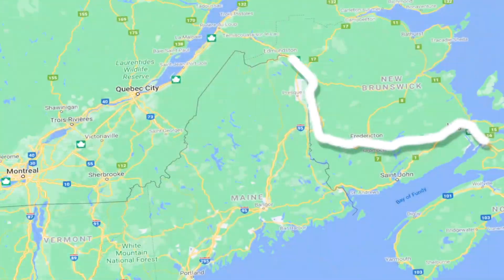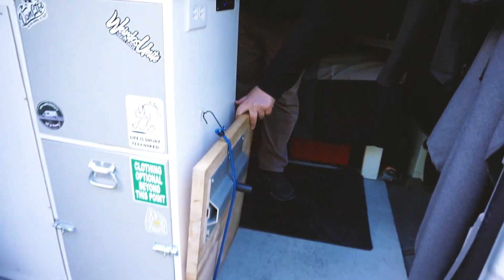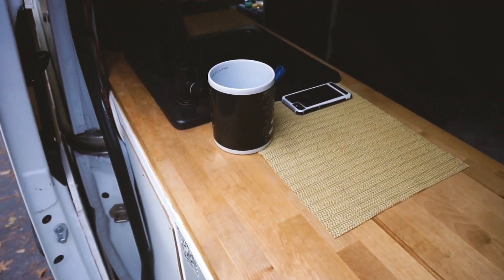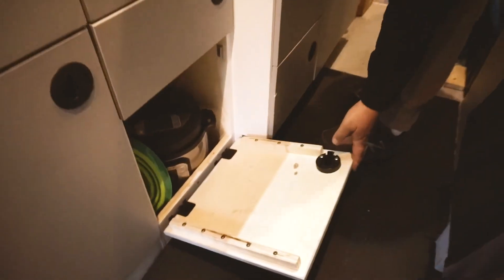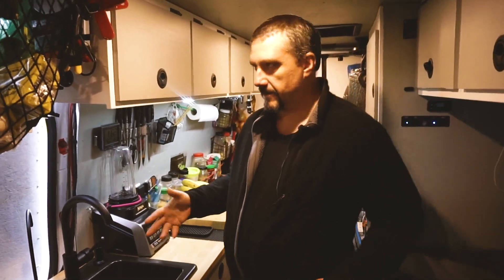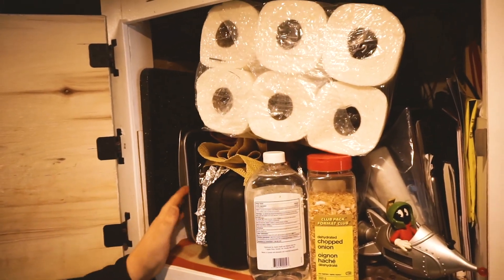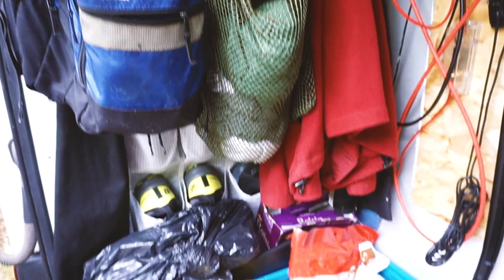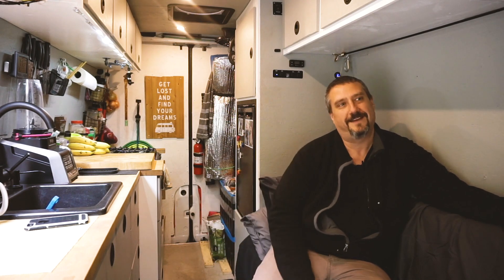Foodie Digital Nomad Converts Van 🚐 for Long Haul Travel and Remote Work | SELF-BUILD VAN TOUR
After he DIY-built his Sprinter van, Eric set on a mission to travel. 16,000 miles later he couldn't be happier. Watch how Eric works, spends his time and what he eats :) Follow him at: